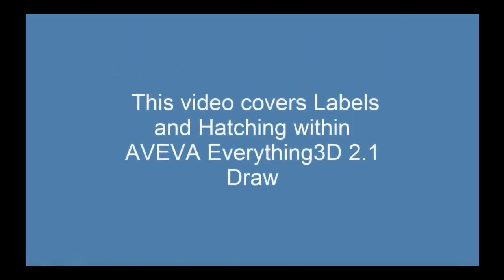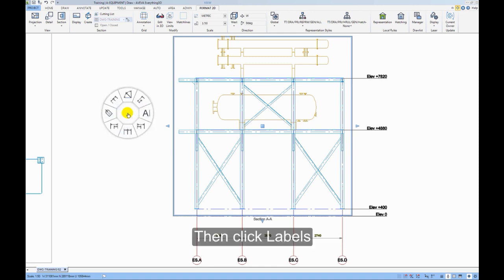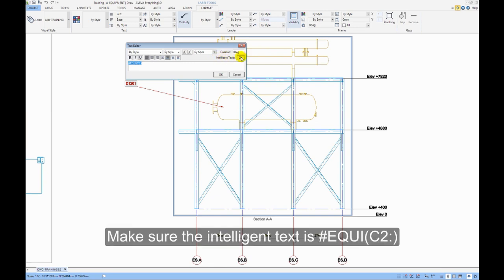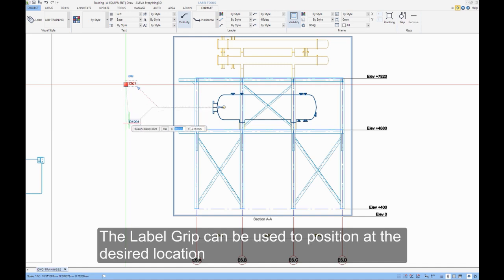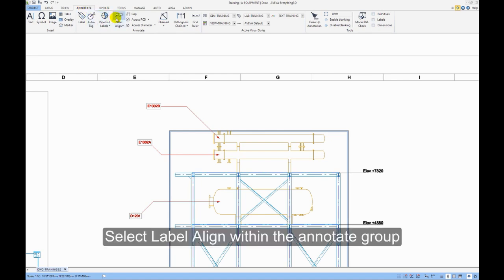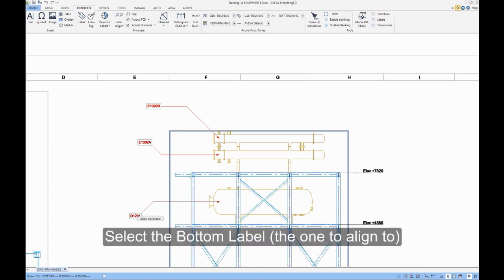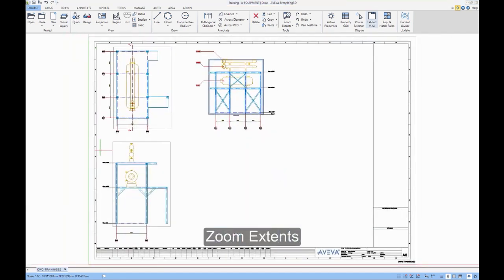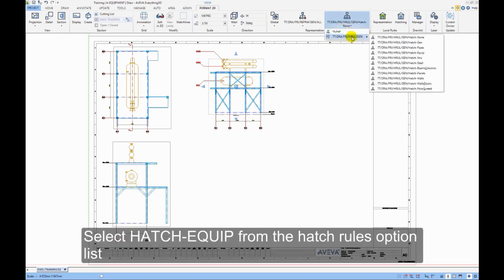Aveva E3d - Draw -5 - General Label Annotation & Hatching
for full Aveva E3d 2.1 Tutorial ( Videos+Pdf)